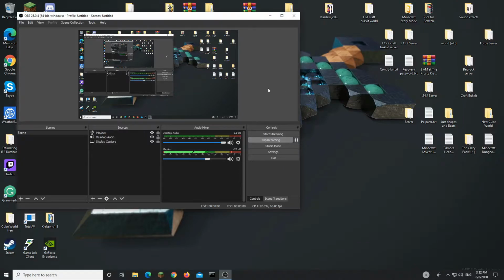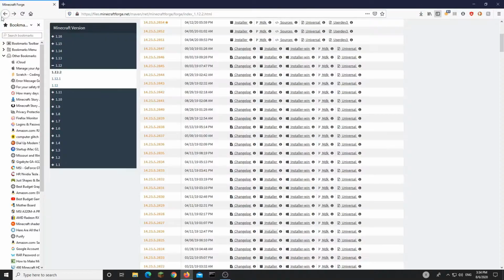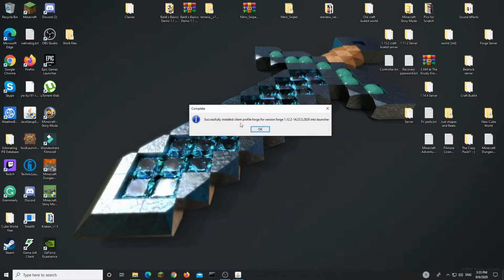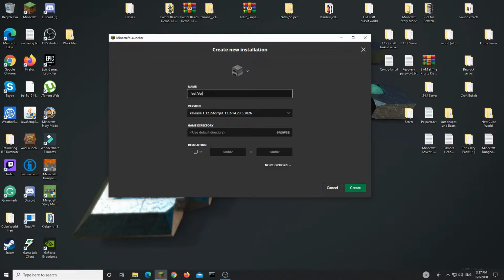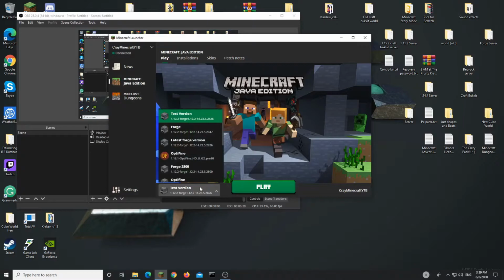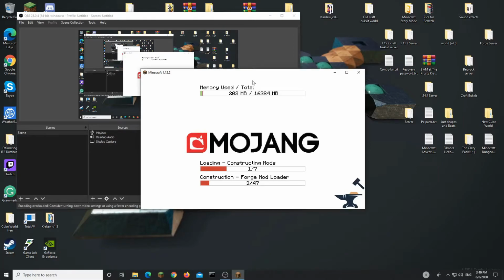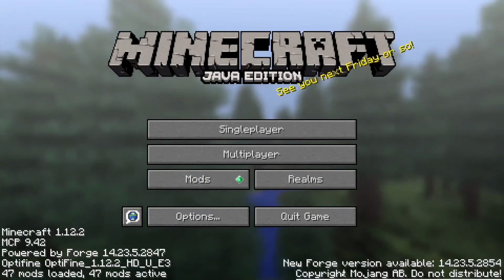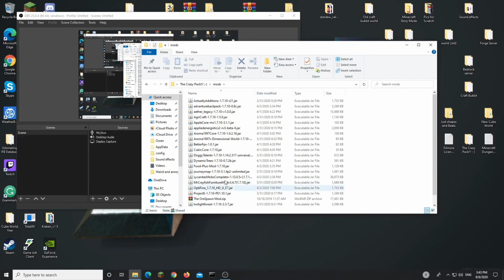How to Install Forge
In this Vid I will be showing you hoe to install Forge!! Forge Downloads Link to my other pc video